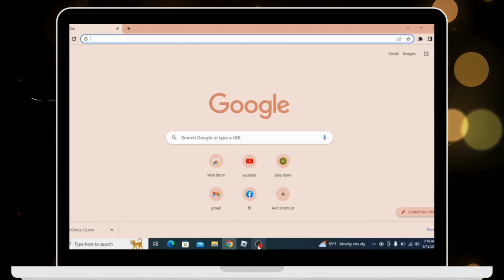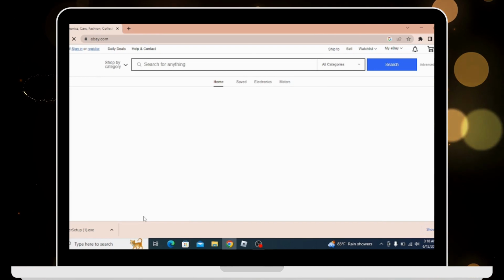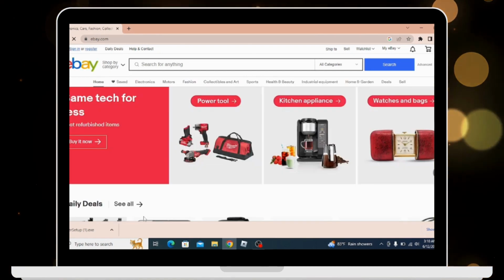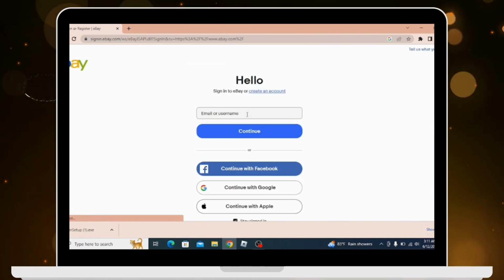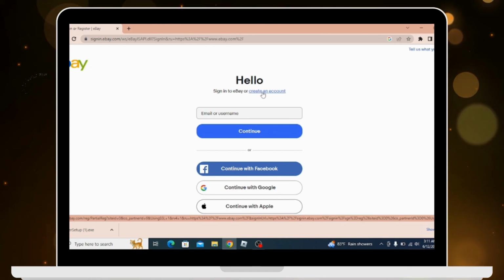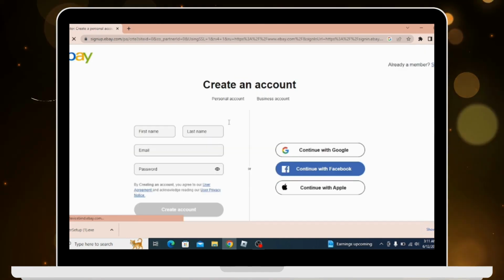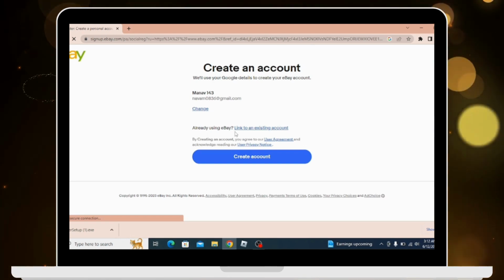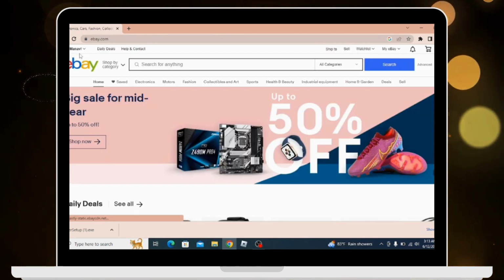Create an eBay Account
Welcome to QuickFixTutorials! In this comprehensive guide, we'll walk you through the process of creating an eBay account. Whether you're a seasoned online shopper or new to the world of e-commerce, having an eBay account opens up a world of buying and selling opportunities. We'll provide you with step-by-step instructions on how to register for an eBay account, set up your profile, and navigate essential settings. Join us as we explore the benefits of eBay and help you embark on your online shopping journey.